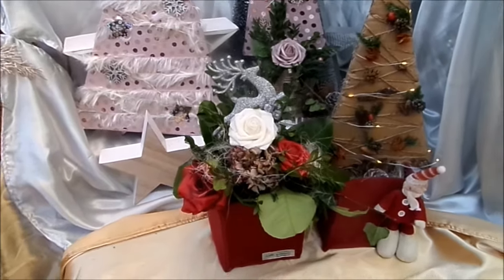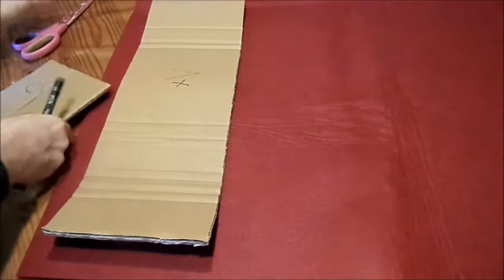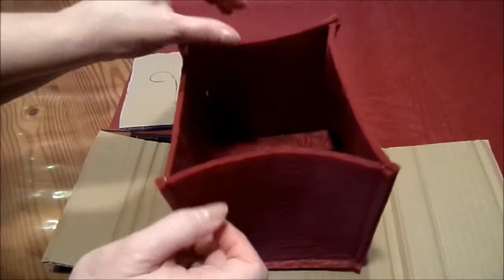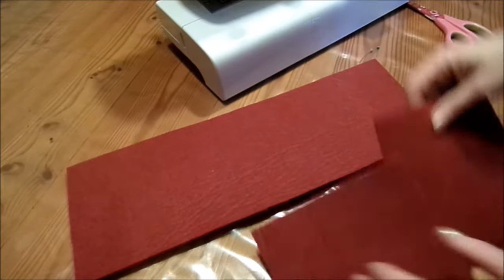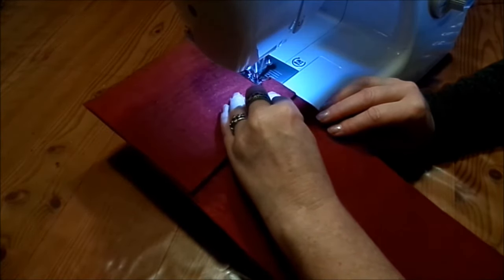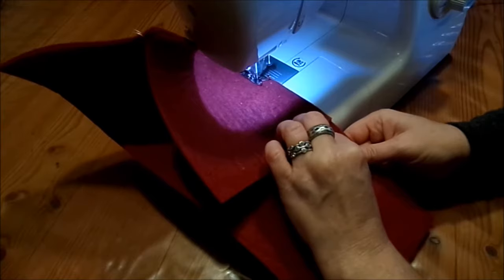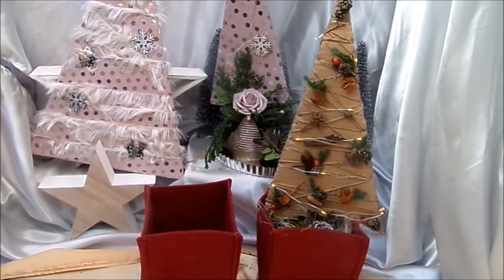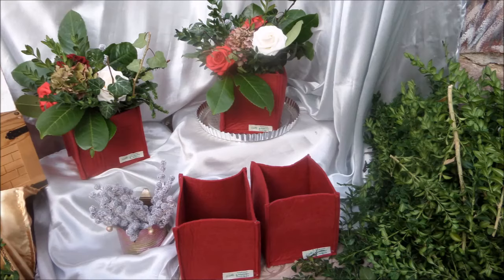DIY: FILZ Körbchen & DEKO selber machen leicht GEMACHT & VIEL Mehr :))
In meinem Tutorial
zeige ich dir diese tolle Körbe, ...
TASCHE zum selber machen LEICHT GEMACHT.
Aus FILZ,. & DEKO.
viel Spaß damit für Dich oder als tolle GESCHENK-IDEE   ❤️